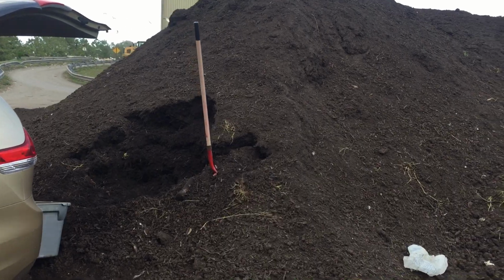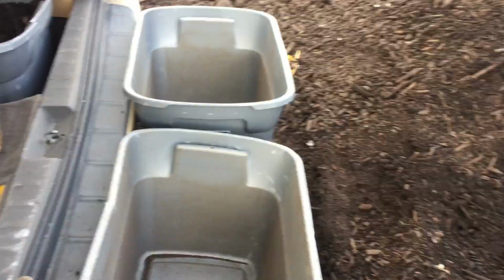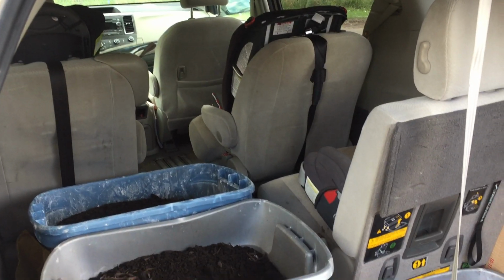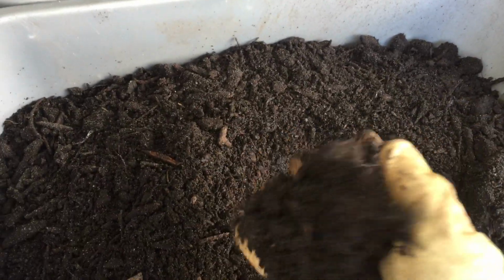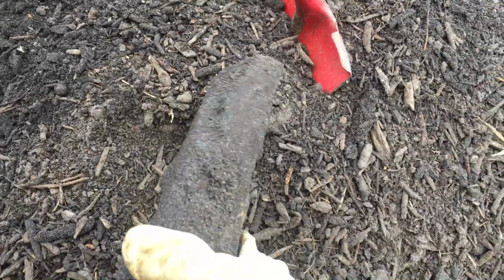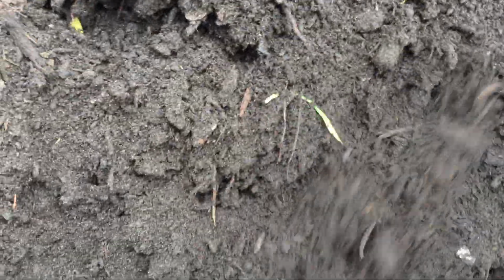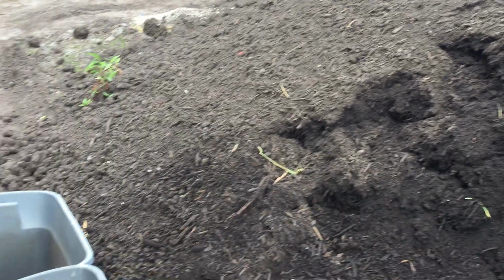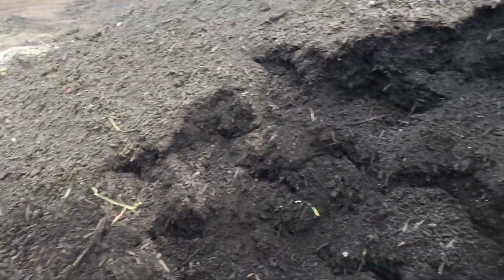Compost!! The black gold of the garden.